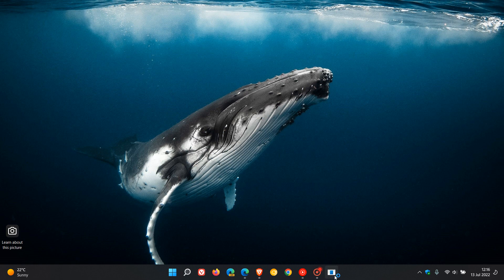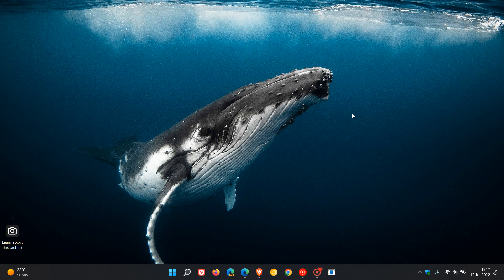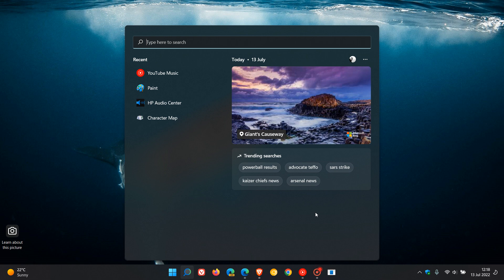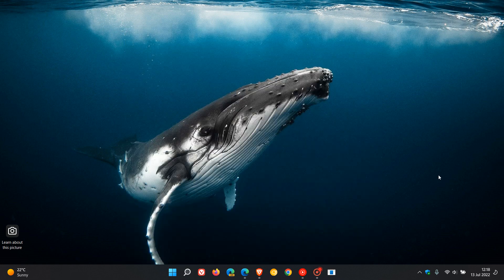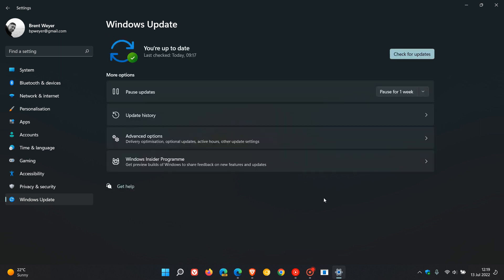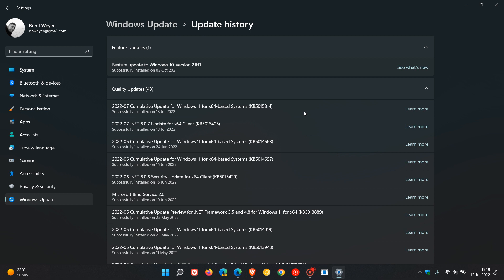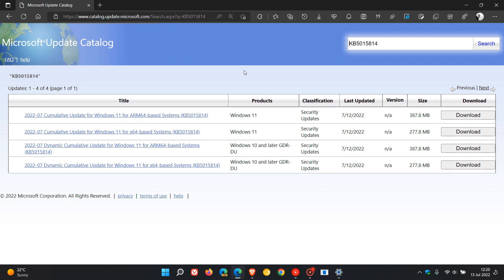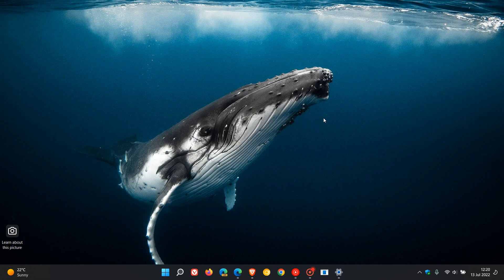Windows 11 update KB5015814 includes 42 security patches 2 Critical and PowerShell fixes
This "B" release security update also includes improvements that were a part of optional update KB5014668 that included the new Search highlights that will present notable and interesting moments of what’s special about each day, Wi-Fi hotspot fix, game crash fixes and numerous other fixes